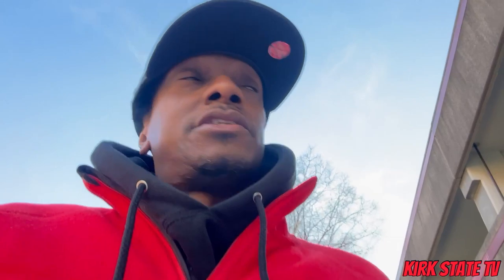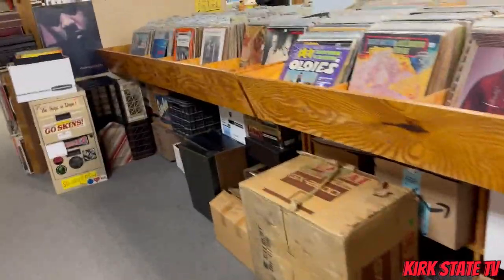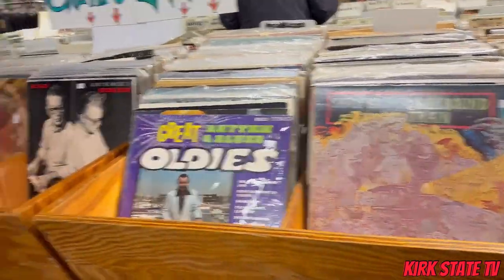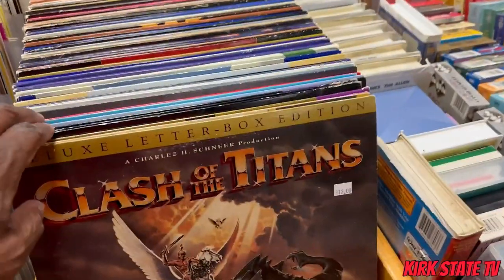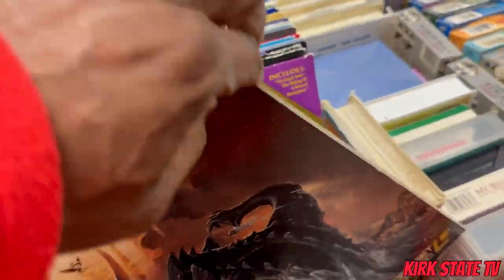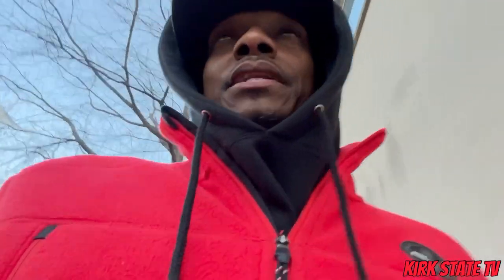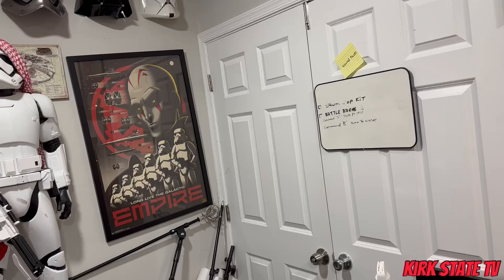Crate Digging Vinyl Record Shop Samples For Akai MPC X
KIRK STATE GEAR:
SONY 7506 HEADPHONE

AKAI MPC

numark pt01

Rodecaster Pro

Ca$hApp @djkirkstate